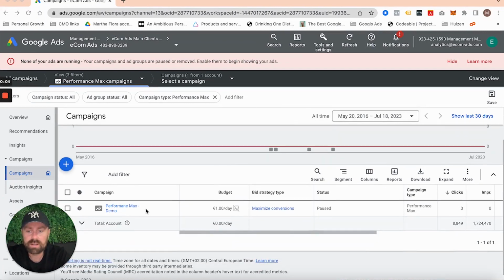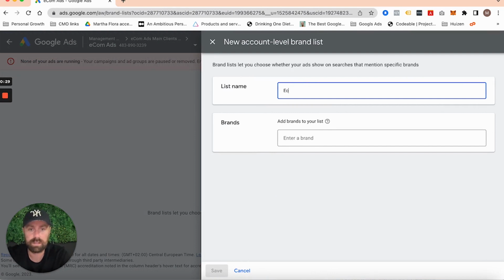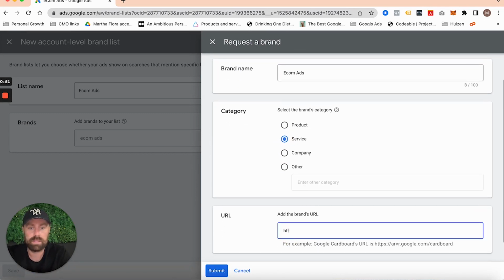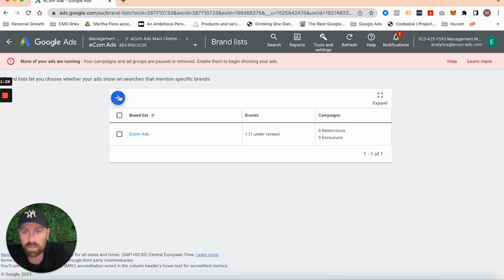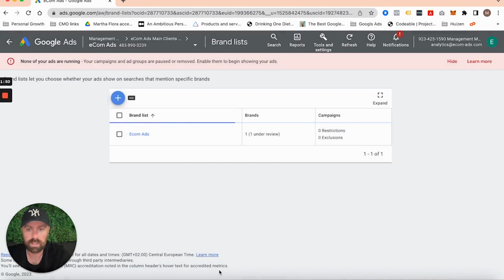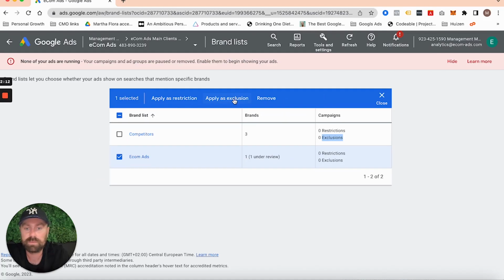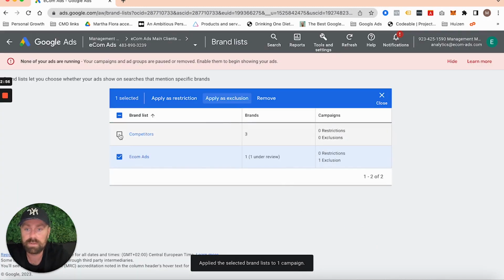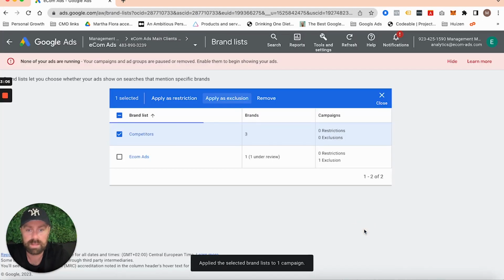Master Brand Exclusions in Performance MAX (PMAX) Campaigns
Are you frustrated that your PMAX campaigns are taking credit for brand-related conversions that would have happened anyway? You're not alone!

In this video, we provide you with a step-by-step guide on setting up Brand Exclusions in Google Ads, particularly for PMAX campaigns. Stop letting PMAX cannibalize your other campaigns and learn how to get more accurate, trustworthy data.

🛠 In This Video:

Why Brand Exclusions Matter: Understand why excluding brand-related searches is critical for PMAX campaigns.

Creating a Brand List: A simple, step-by-step guide to setting up your brand exclusions list.

Data Verification: How to double-check if your exclusions are effectively applied.

👉 EXCLUSIVE RESOURCES:

"7 CRITICAL SCALING MISTAKES BRANDS MAKE WITH GOOGLE ADS" E-book: Scale your ads efficiently and profitably

 Elevate Your Google Ads Game with Ecom Ads

Done With You Learning Journey: Master Google Ads with our course

🚀 Conclusion:
Ignoring brand-related conversions can lead to misleading data and poor decision-making. Setting up Brand Exclusions in your PMAX campaigns can be the game-changer you need for more accurate and scalable outcomes.

For the Algo:
Master the art of BrandExclusions in PerformanceMax campaigns with this comprehensive guide. Learn why excluding your brand is critical for more accurate and scalable GoogleAds campaigns. Follow our step-by-step tutorial to set up BrandExclusions effectively.